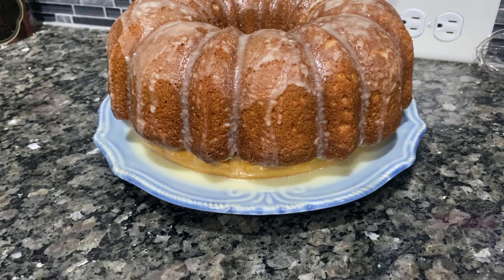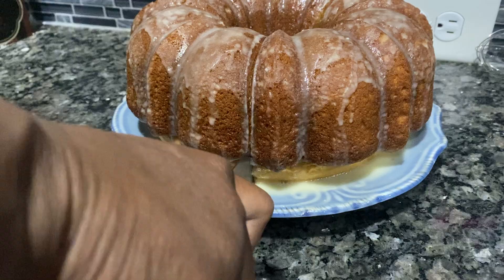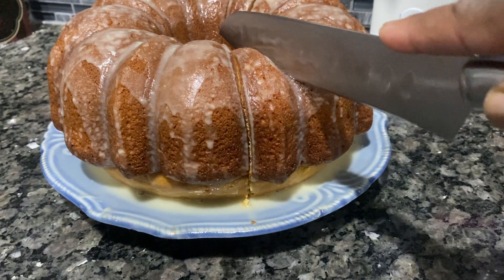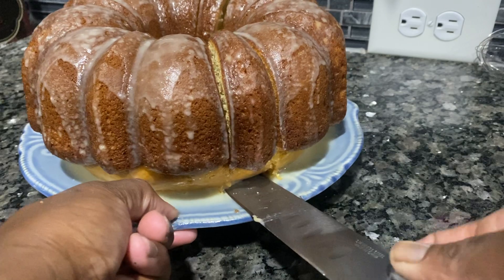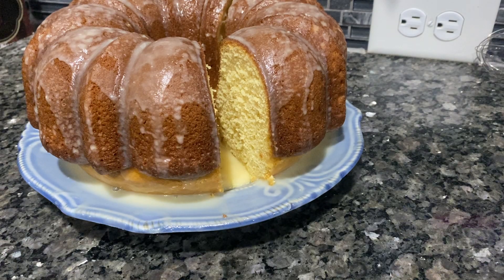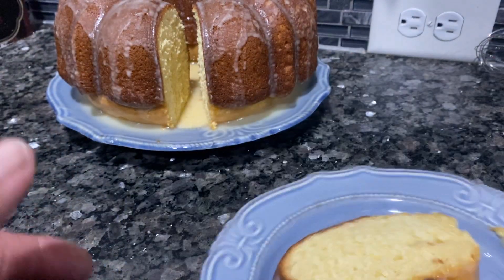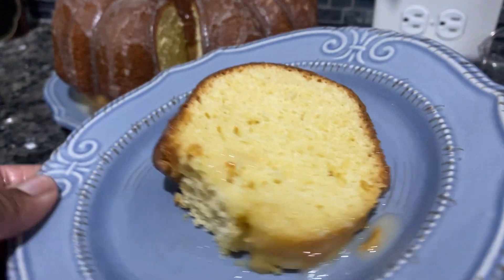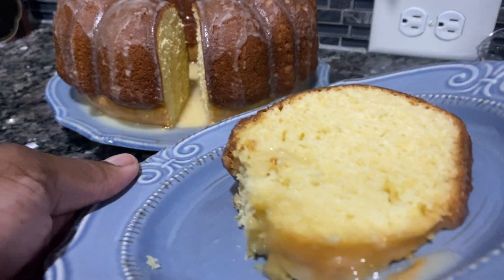Sap’s cutting her lemon 🍋 pound cake it’s delicious 😋